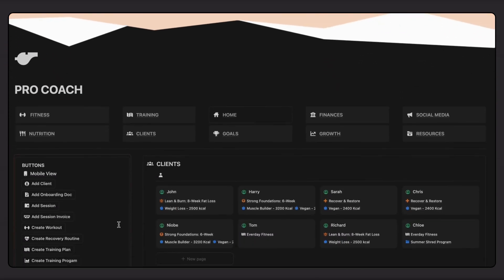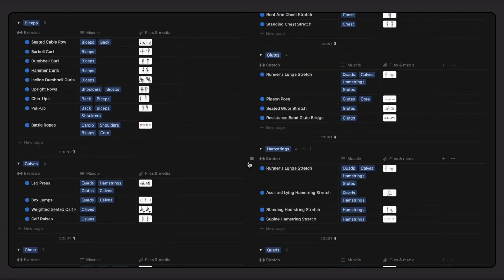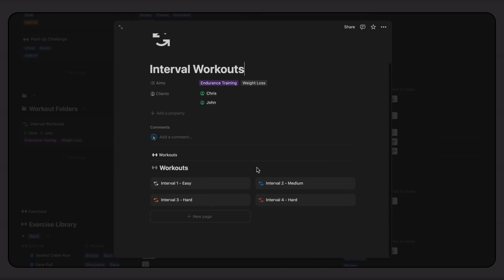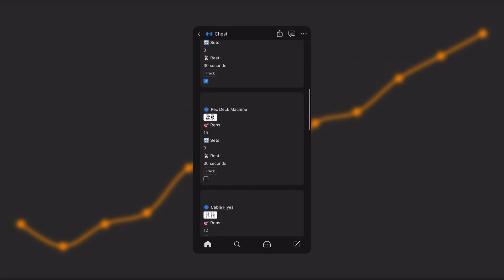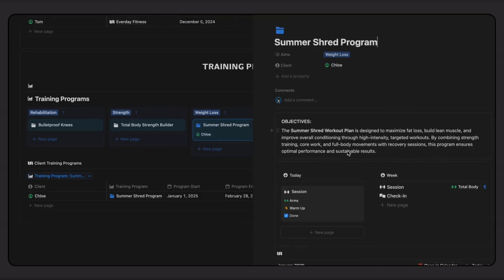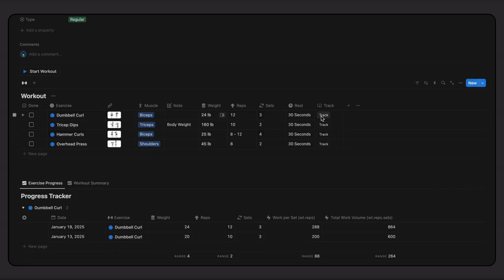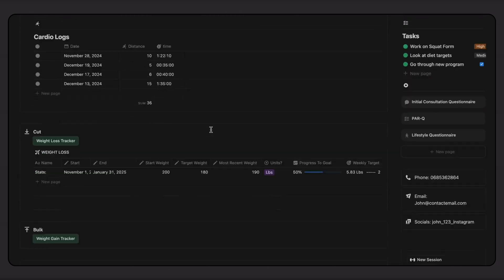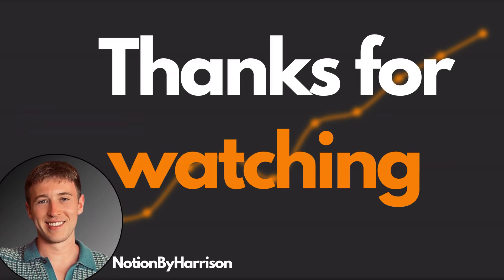How to Create, Share & Track Training Plans with Clients Using Notion | PRO COACH Template Guide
I'll show you how to build, share and track your client training plans using my Notion template

Create workouts, recovery routines, & any session type and start designing workout programs for your personal training or online fitness coaching clients.

Perfect for in-person, online and hybrid personal trainers. Start using PRO COACH for your personal training clients today!

Track your personal training programs, client workout plans, workouts, sessions and more with this fully customizable Notion template.

⏰ TIMESTAMPS:
00:00 Intro
00:20 Creating Sessions
00:51 Workout Folders
01:26 Mobile View
01:37 Plans & Programs
01:46 Training Plans
02:03 Training Programs
02:14 Workout Progress
02:43 Sharing Plans
03:17 Outro